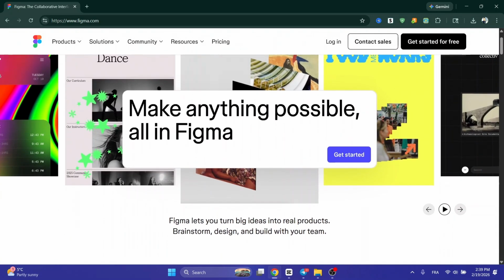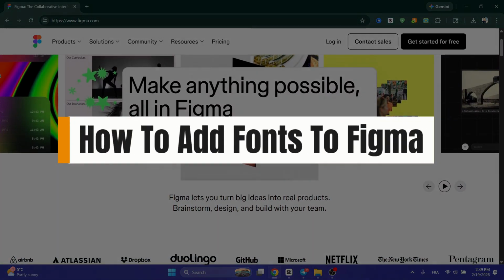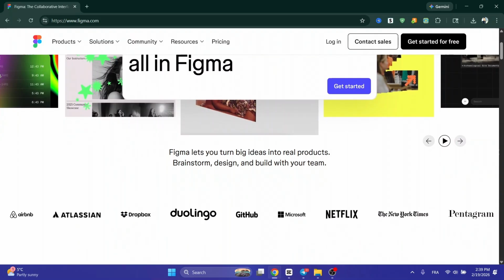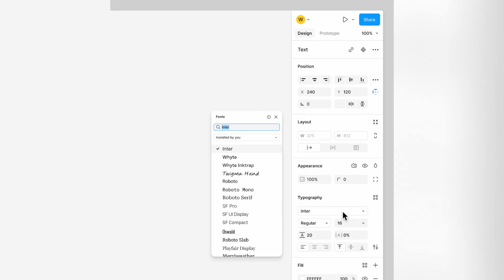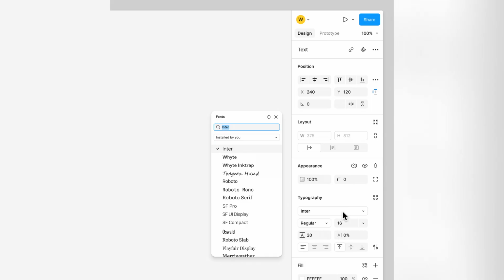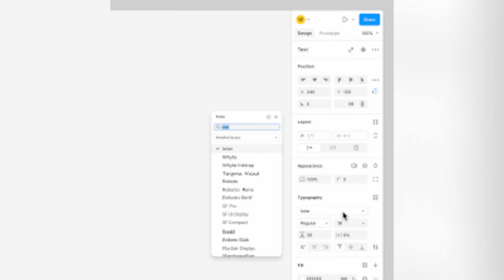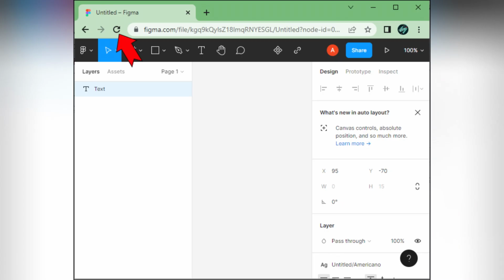How To Add Fonts To Figma (2026) Full Guide!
In this video, I'll show you How To Add Fonts To Figma